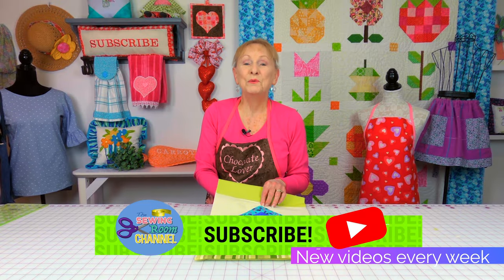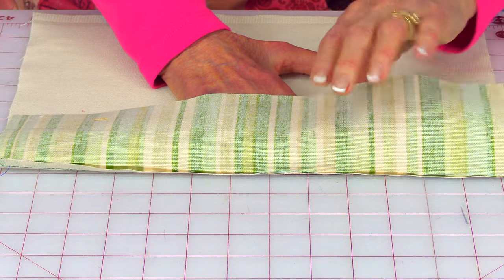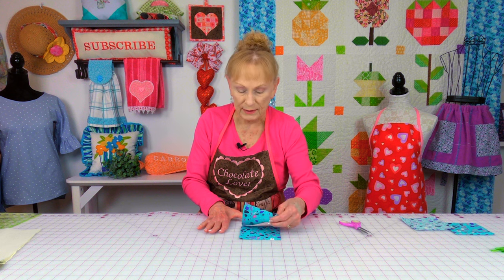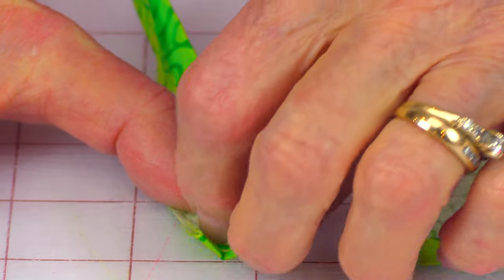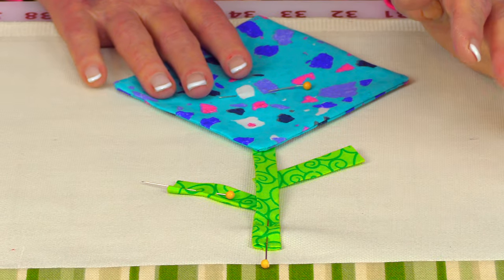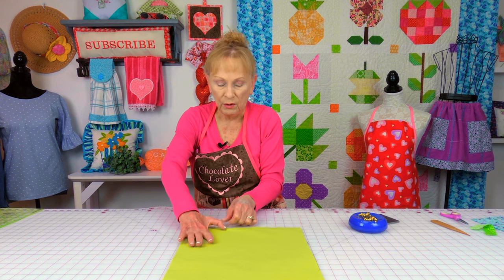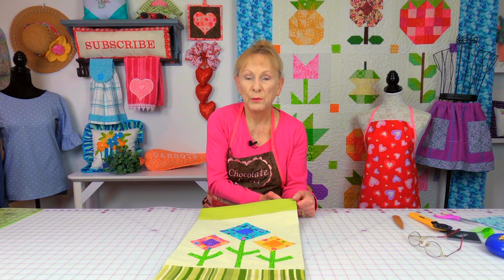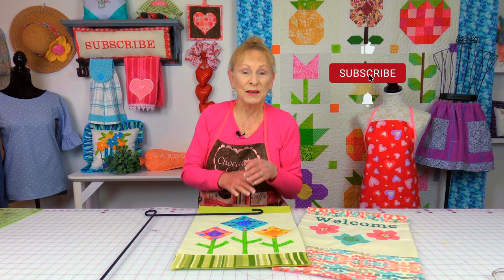Beginners Garden Flag Tutorial | The Sewing Room Channel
In this tutorial I will demonstrate how to make an easy garden flag.

-Fabrics: canvas, nylon, denim, quilting fabric
-Front: (1) 12 1/2" x 18 1/2"
Front/Border: (1) 3 1/2" x 12 1/2"
-Back: (1) 12 1/2" x 21 1/2"
-Fusible interfacing: (1) 12" x 21"
-Flowers: Use scraps or fat quarters
        Cut:
                -(4) 3 1/2" squares
                -(2) 4 1/2" squares
                -(6) 1 3/4" squares
Stems: